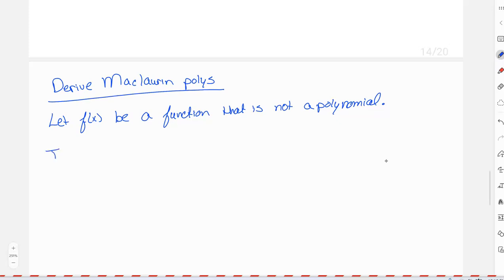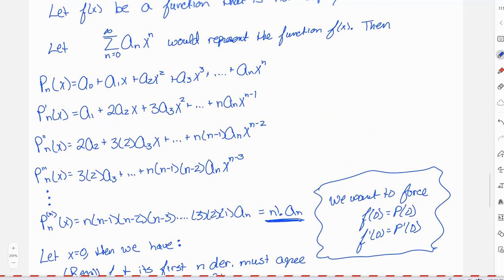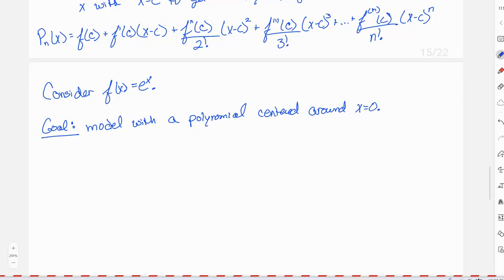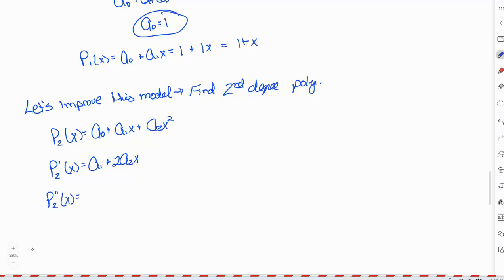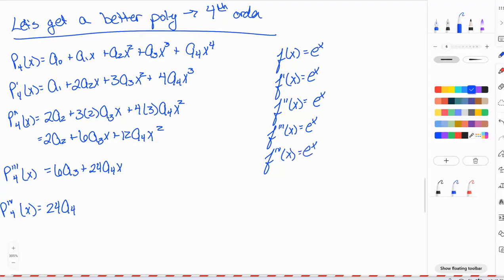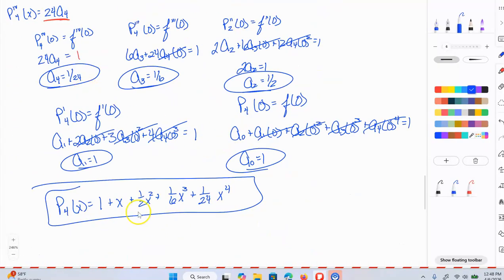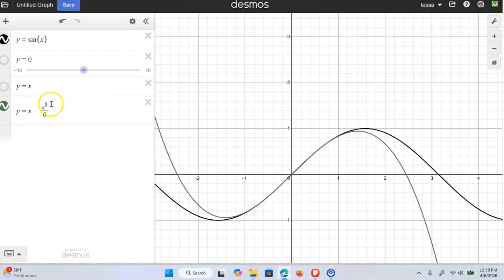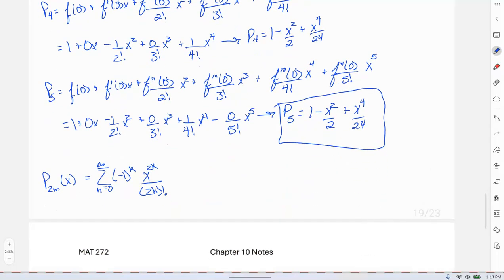MAT 272 Section 10.3 Taylor/Maclaurin Series pt 1